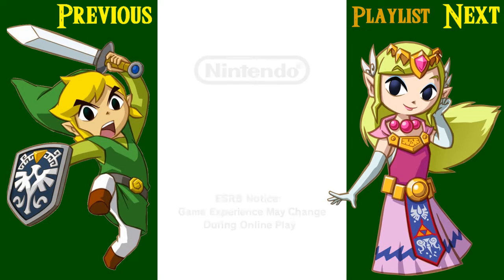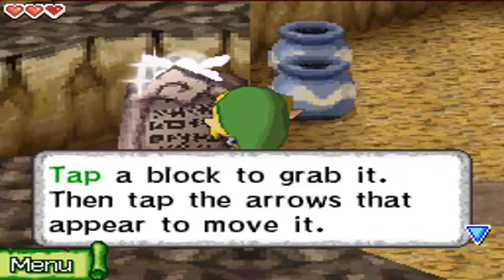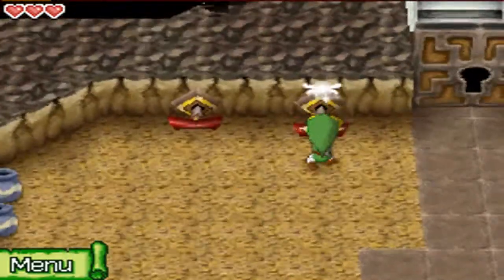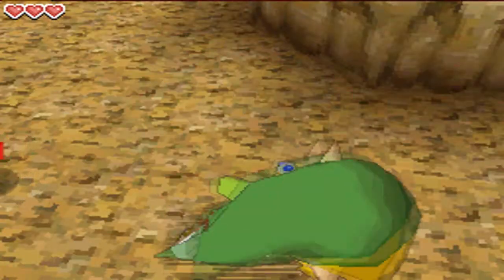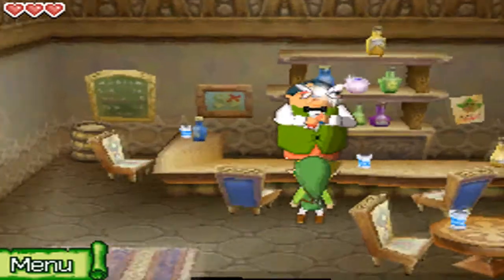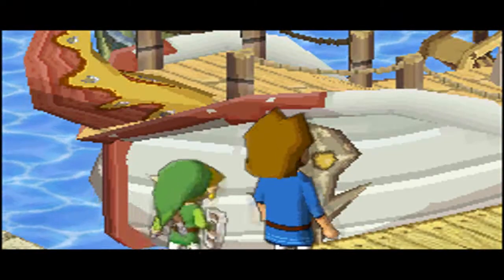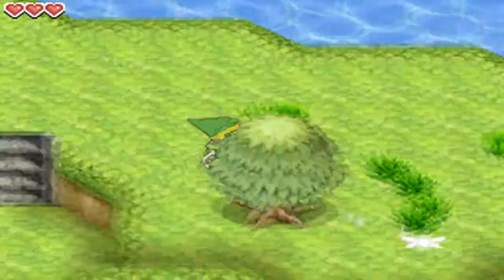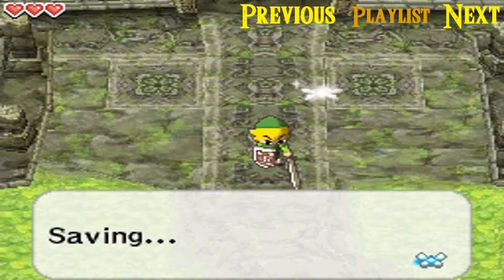Legend of Zelda: Phantom Hourglass Episode 3 - Search of Linebeck